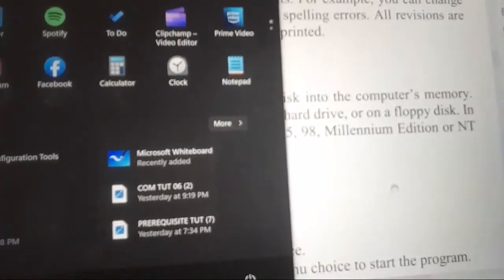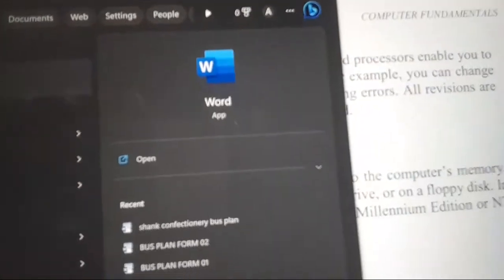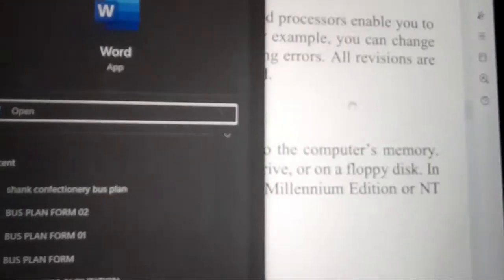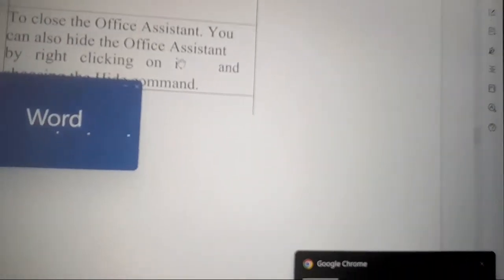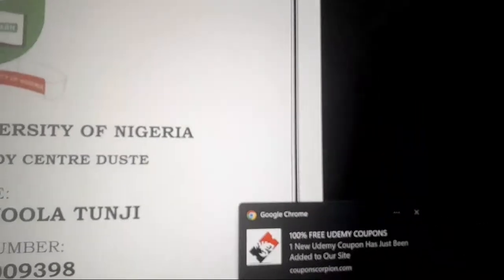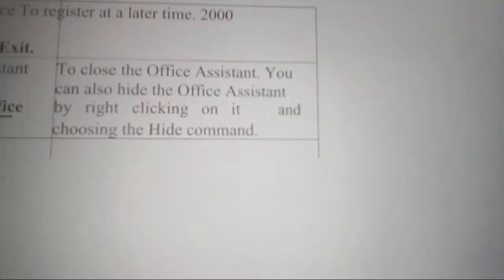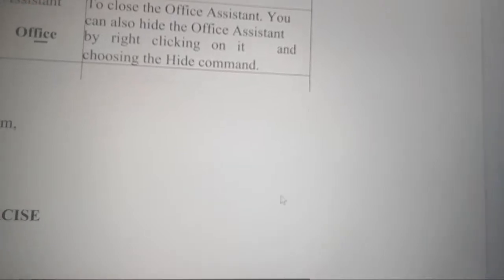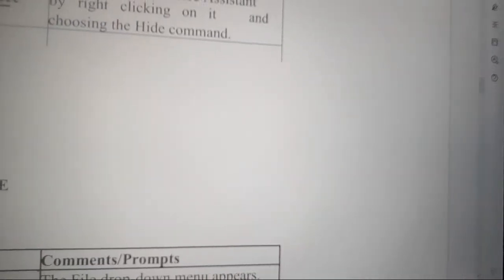Word Processing And Word Processing Program